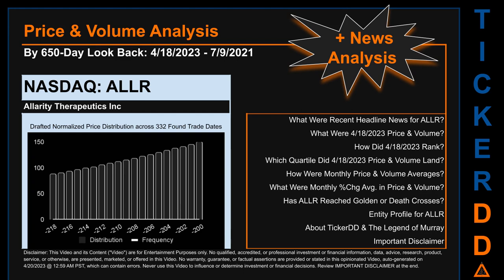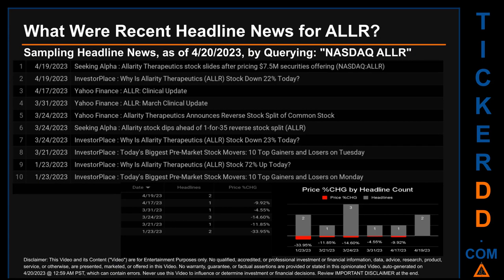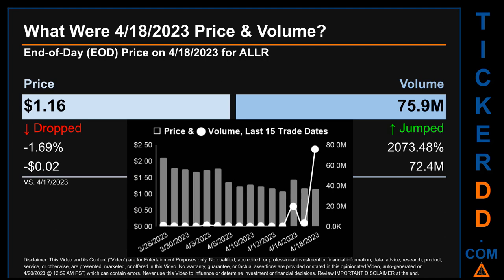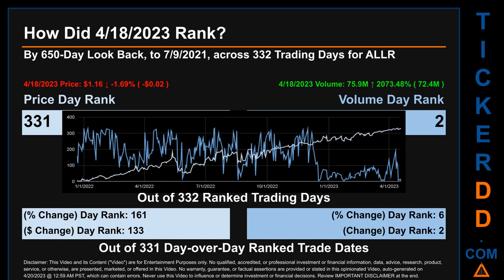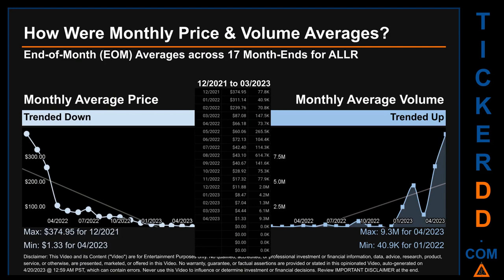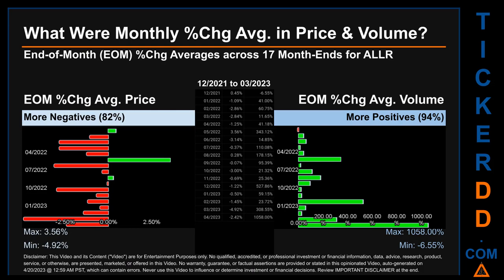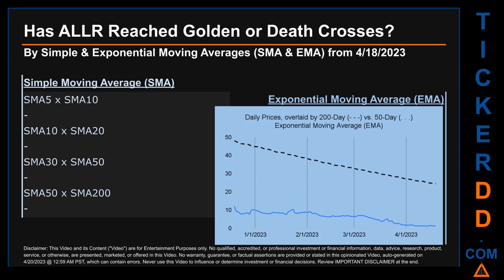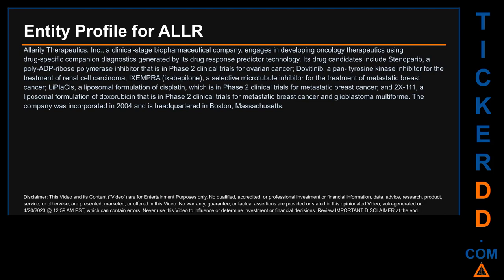Latest ALLR News along with Price and Volume Analysis ALLR Stock Analysis $ALLR Latest News TickerDD